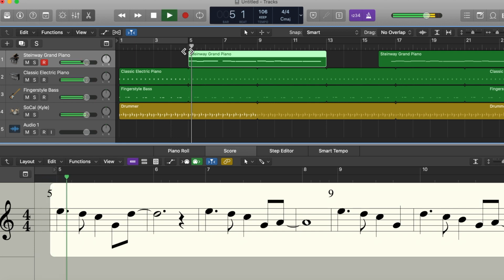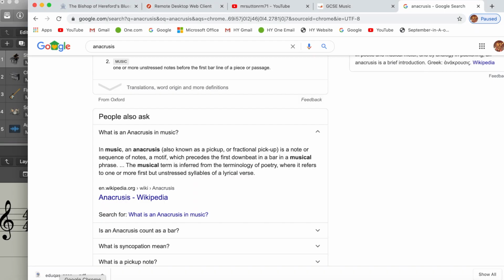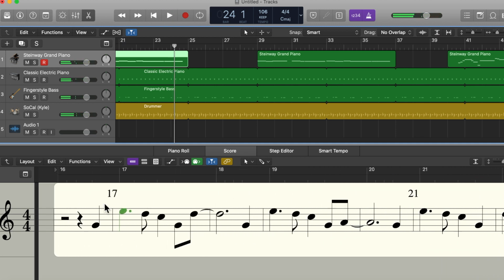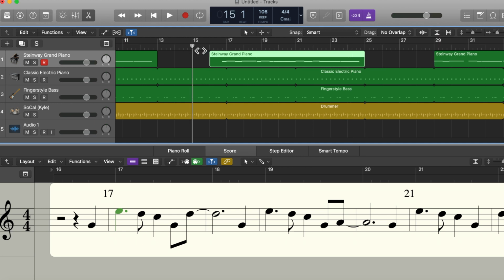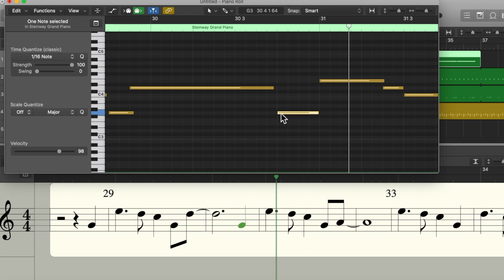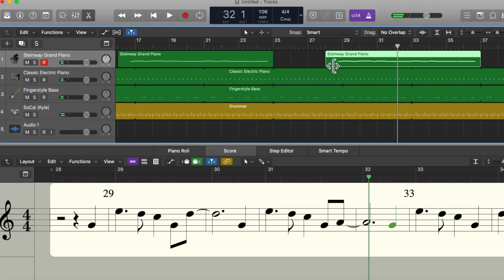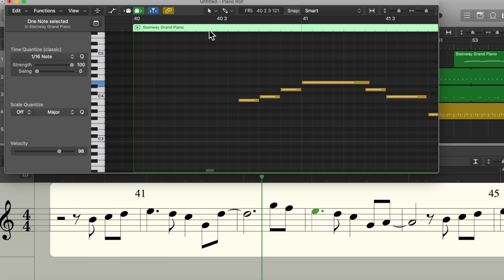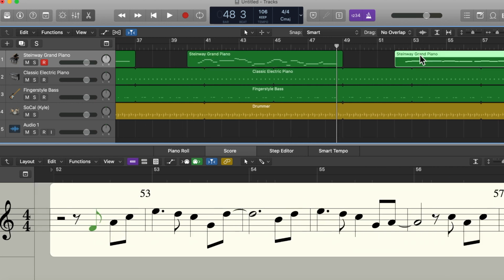Melody 6 Anacrusis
Music GCSE Composition- Some techniques to try and make your melodies more interesting.